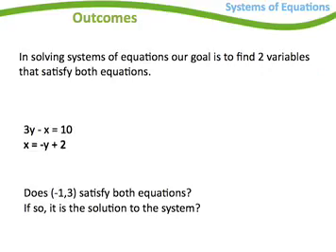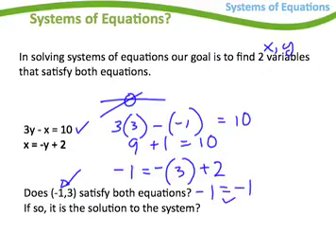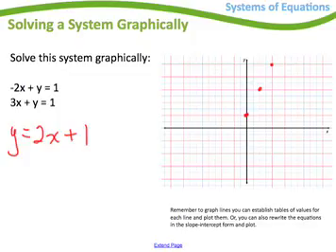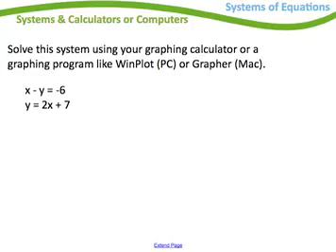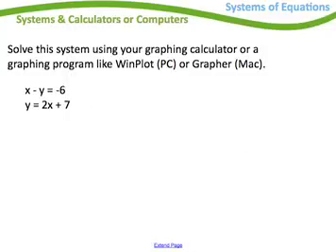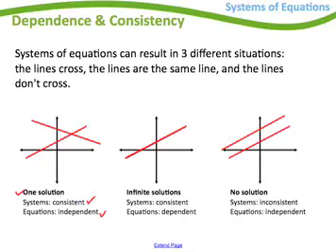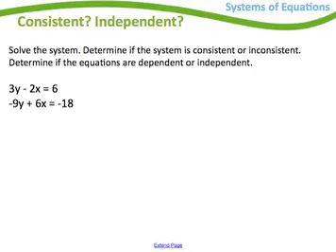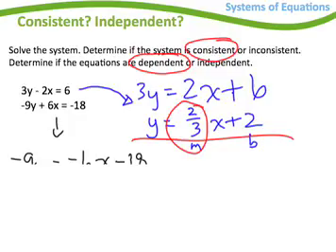mth085 3 1systemsgraph